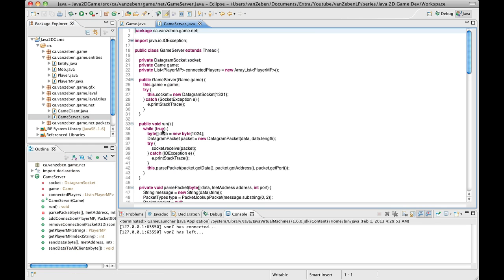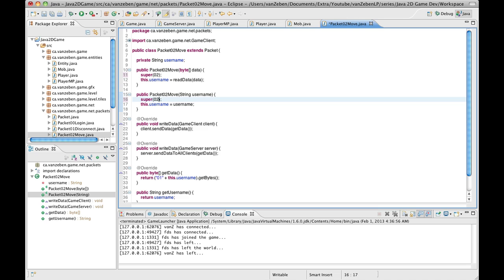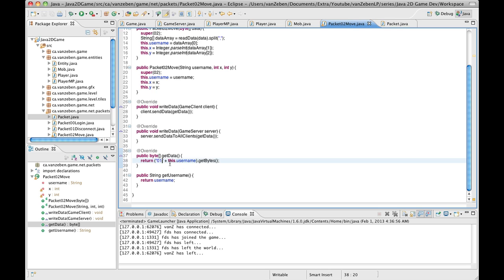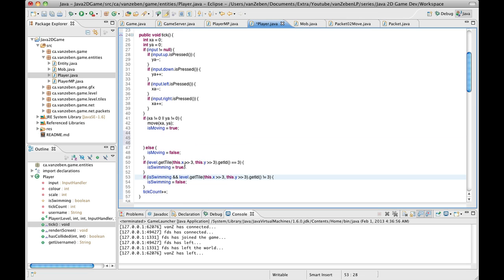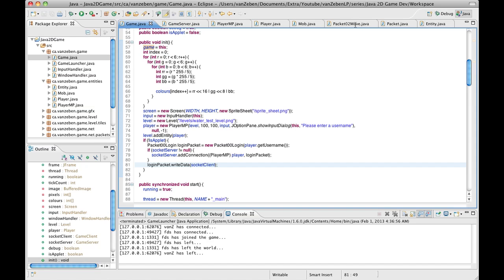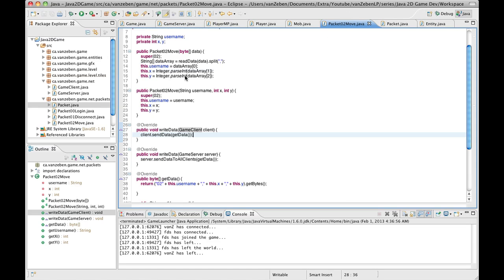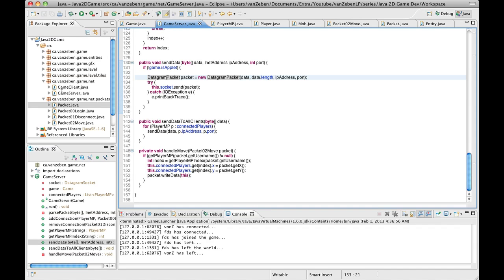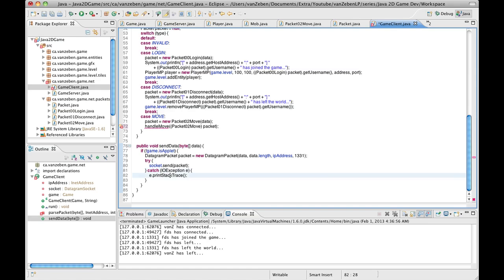Java 2D Game Engine Development - Making Players Move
This episode will teach you how to implement a move packet to move players across the internet